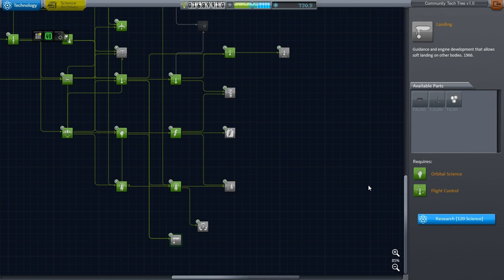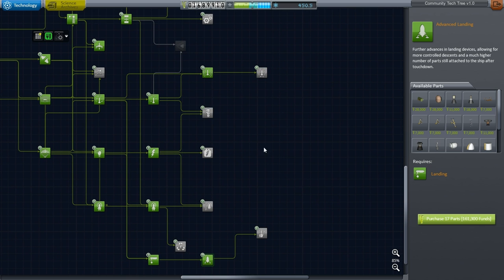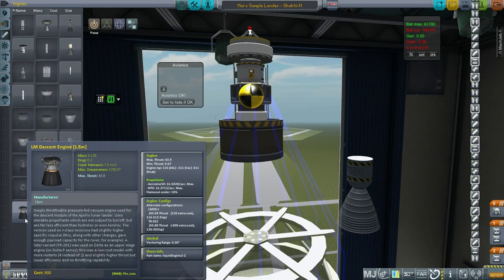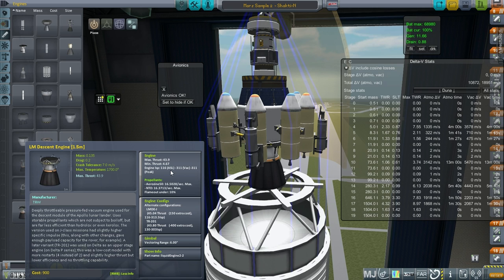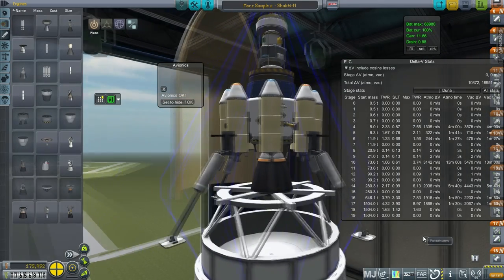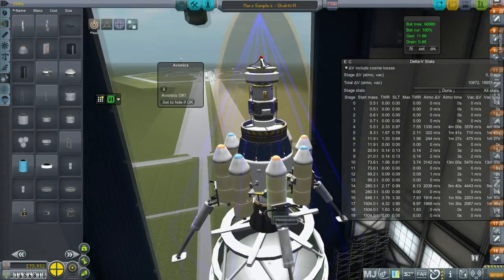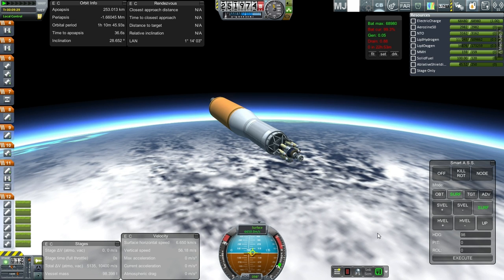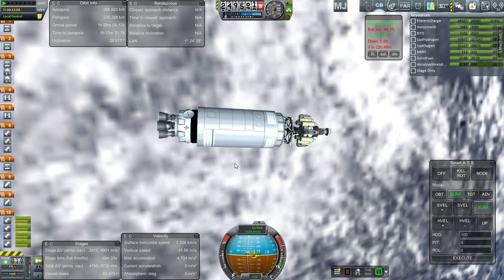Realism Overhaul in KSP Beta 39 - A New Hope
I find out where the Lunar Module Descent Engine was hiding, and launch a new sample return lander for Mars.